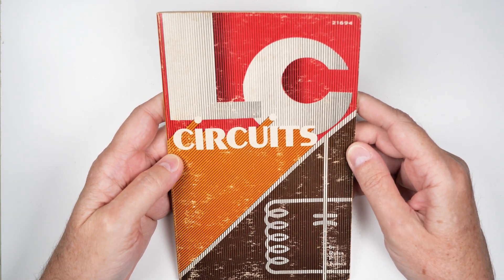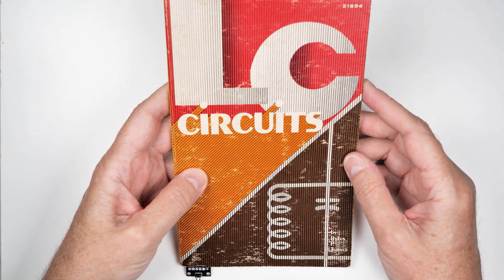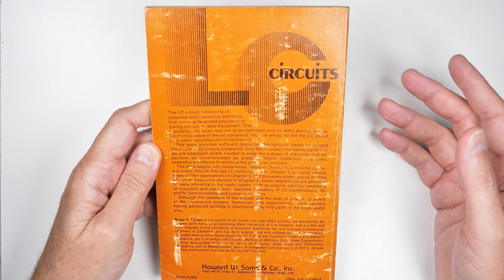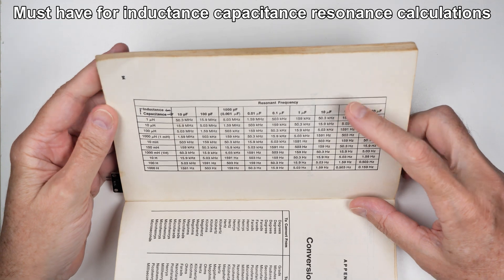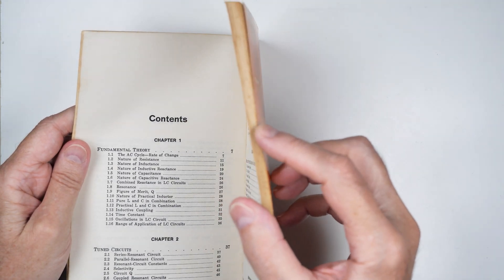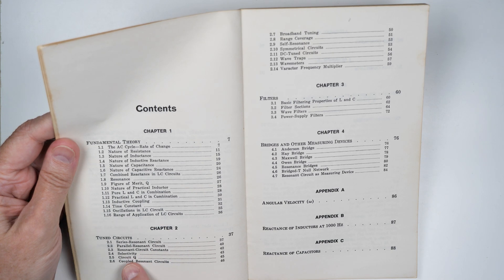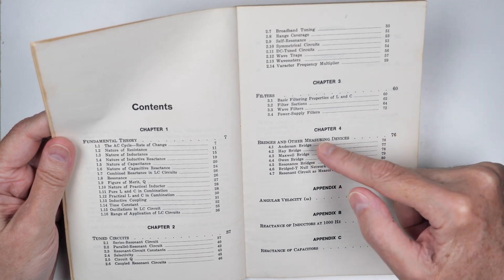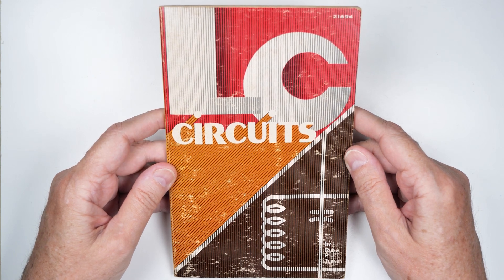LC Circuits--A GREAT Electronics Book!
I have learned an immeasurable amount of electronics basics from this book. The guy who wrote it was a genius! It is not an easy read, like poetry, every word is important. No wasted lines or prattle.

BOOK INFORMATION:
Author: Rufus P. Turner, PhD
Title: LC Circuits
Publisher Howard W. Sams & Co. Inc
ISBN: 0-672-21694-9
First Printing: 1980